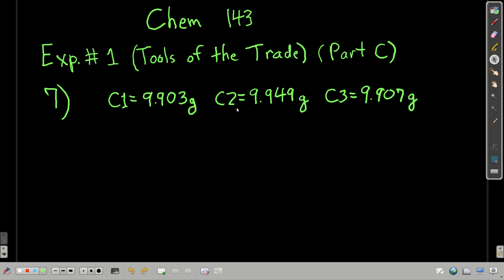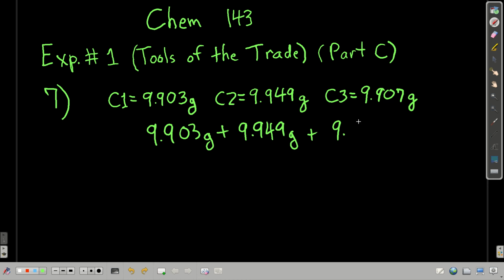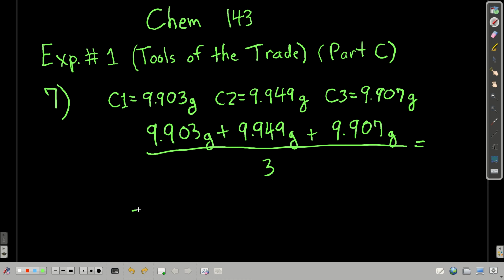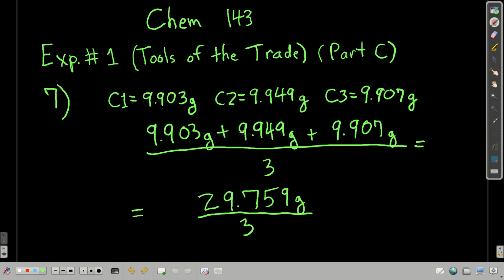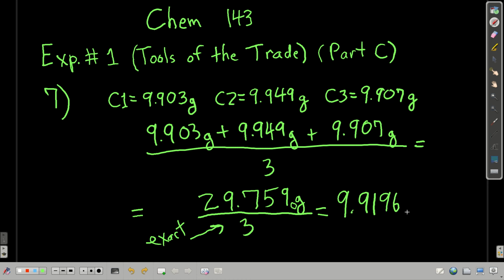Chem143Exp1CalculationsPart1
Chem 143 Experiment #1 (Tools of the Trade) Part C: Calculating the average mass of 10.0 mL of water.